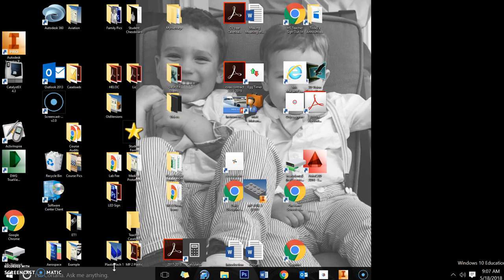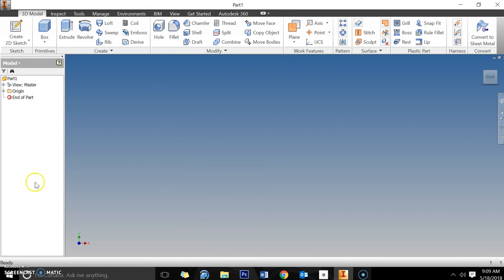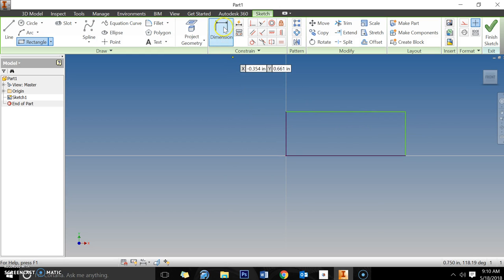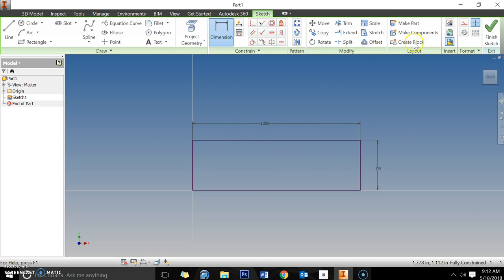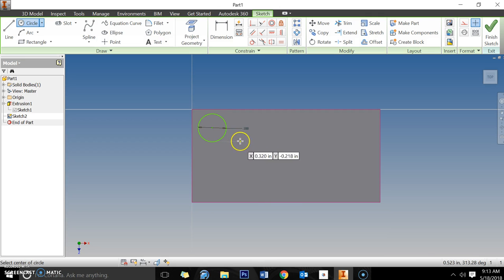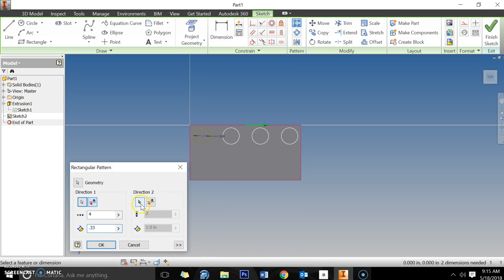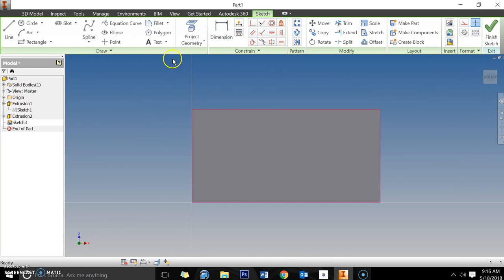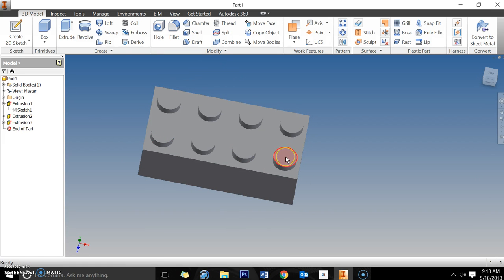LEGO Part 1